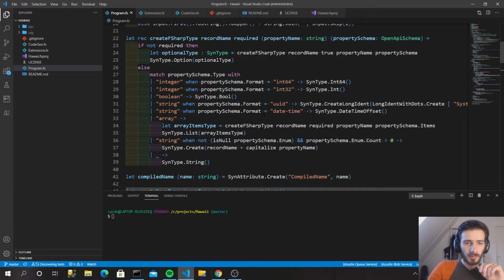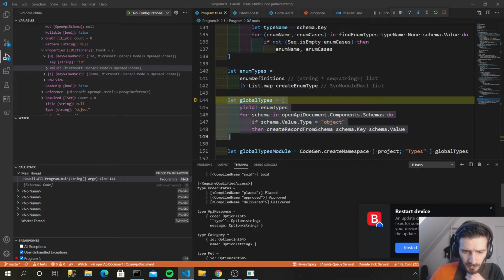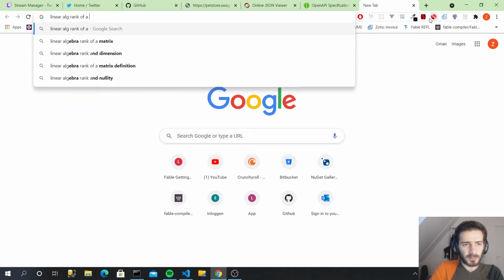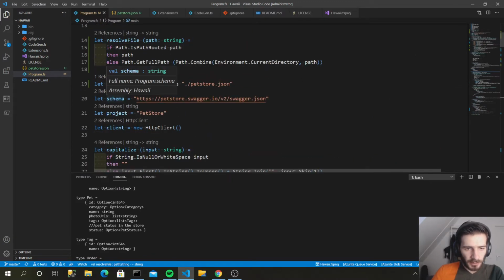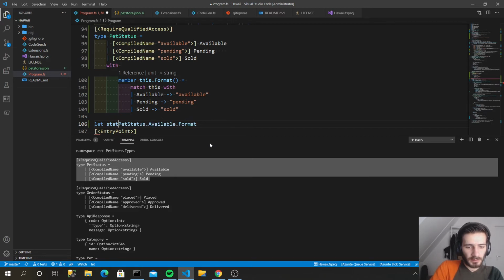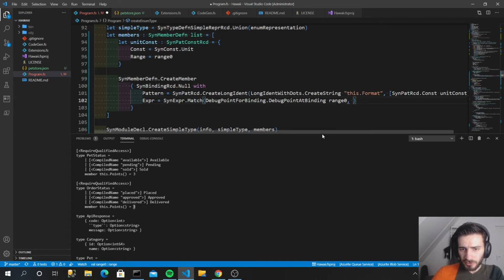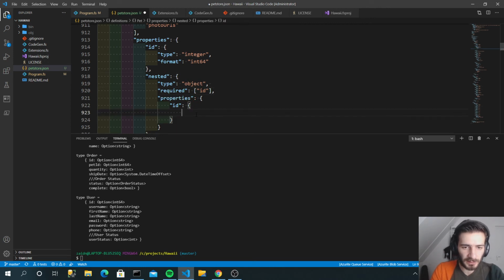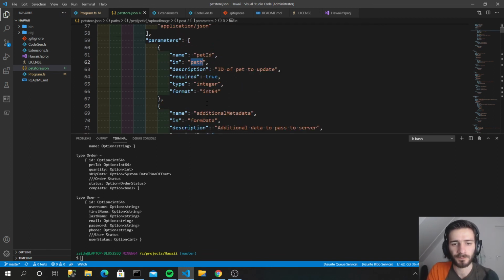Hawaii: F# code generation from OpenAPI documents - Part 3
In this video, we tackle generating members for formatting in the enum types, using type references and being able to read local schema files that we can modify by hand to test more complicated scenarios.